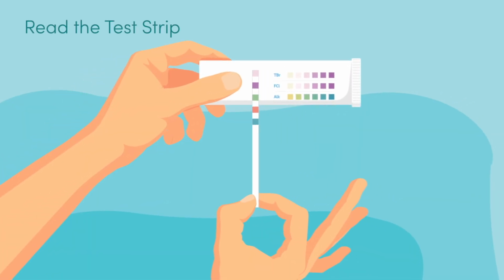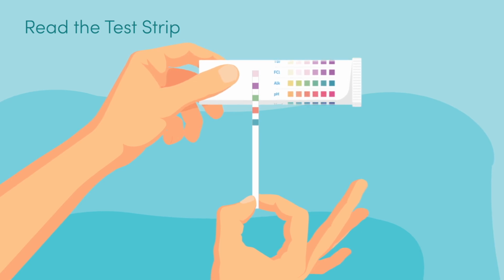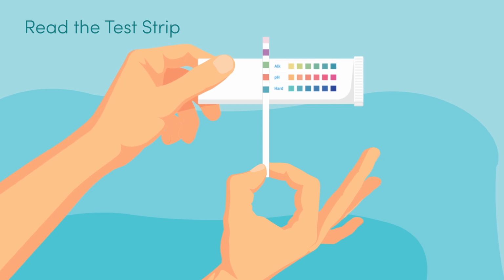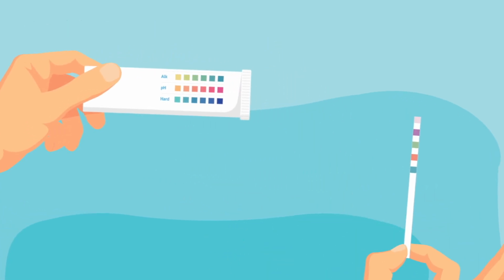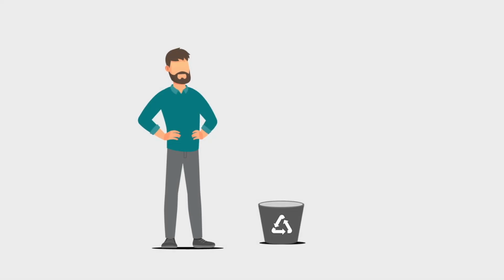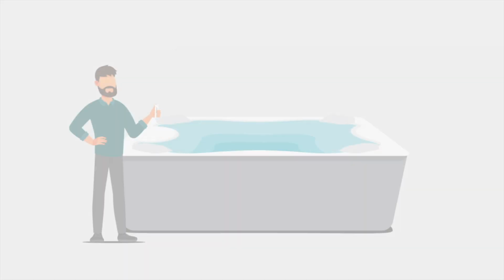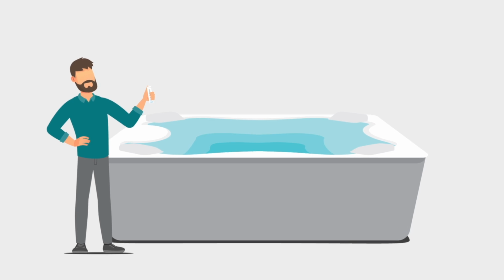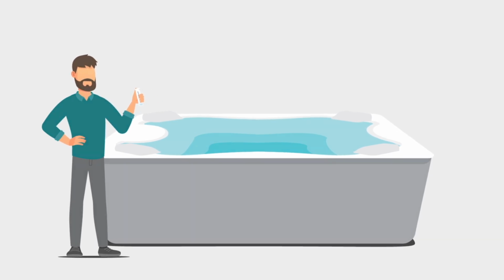How to Use a FreshWater® 5-Way Test Strip to Test Your Hot Tub’s Water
In this video, you’ll learn how to use a FreshWater® 5-way test strip to measure alkalinity, pH, calcium hardness, and free chlorine levels in your hot tub’s water. Based on the results provided by the test strip, balance your hot tub’s water with guidance from the recommended videos below.
REQUIRED ITEMS FOR TESTING:
- A FreshWater® 5-Way test strip
- The FreshWater 5-Way test strip container
- Your filled hot tub
CHAPTER TITLES:
0:01 Using the FreshWater 5-Way Test Strip
0:17 Step 1: Remove the Test Strip
0:21 Step 2: Immerse the Test Strip into the Water
0:30 Step 3: Shake the Test Strip
0:37 Step 4: Read the Test Strip
0:51 Step 5: Balance Your Water
LINKS AND RESOURCES:
- Enjoy cleaner, clearer water and simplified water care with Hot Spring spas
- Learn about the water care systems available on Hot Spring spas
- Find helpful information for your Hot Spring model, including the owner’s manual, quick start guide, and FAQs
- Find your local Hot Spring Spas dealer for service, maintenance, or spa products